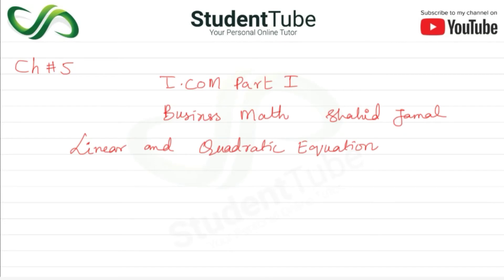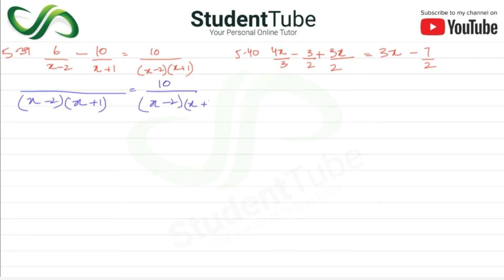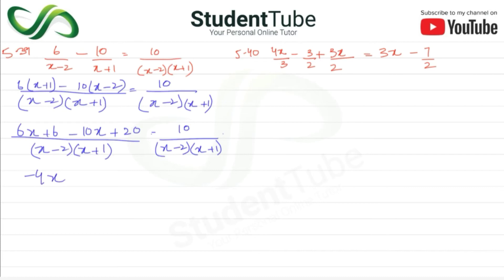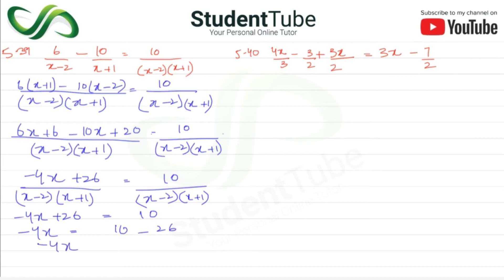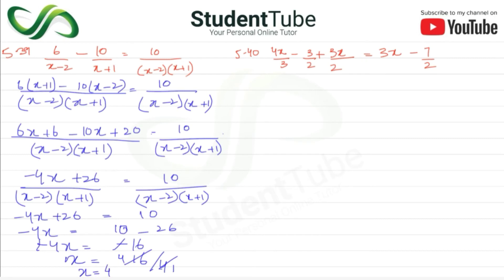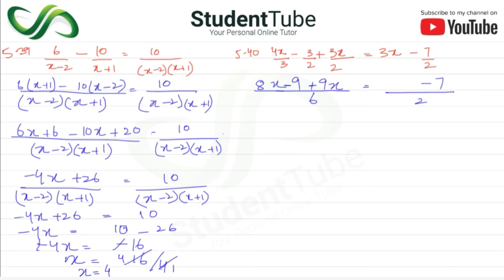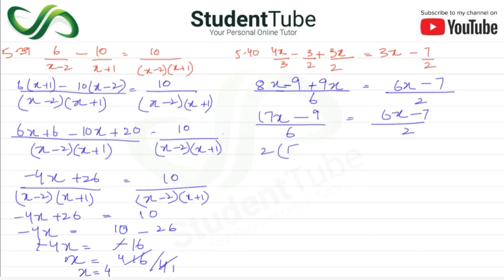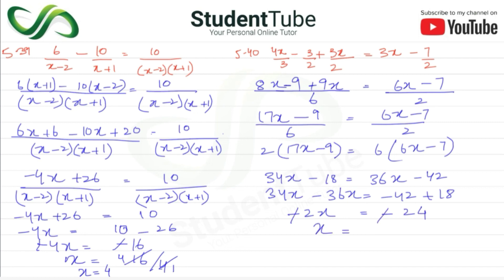Chapter 5 - Exercise 5 - Q 5.39 & 5.40 Solution (I.COM Part 1 Business Math - Sindh Board)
Today's student tube lecture is about chapter 5 - Exercise 5 - Q 5.39 & 5.40 (I.COM Part 1 Business Math - Sindh Board Education)

This chapter is about the Linear and quadratic Equation. In this chapter, we learn about the Substitution and elimination method to solve the linear equation and quadratic equation and formula. This lecture is for all 1st-year commerce students. I will suggest you buy Shahid Jamal (Business math book for I.COM part I) and you are good to go.

and

detail.